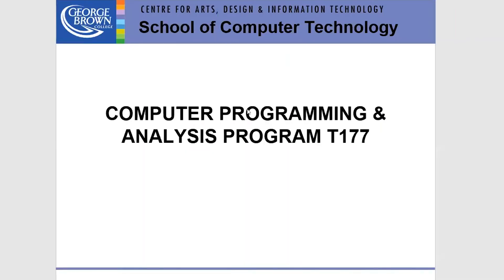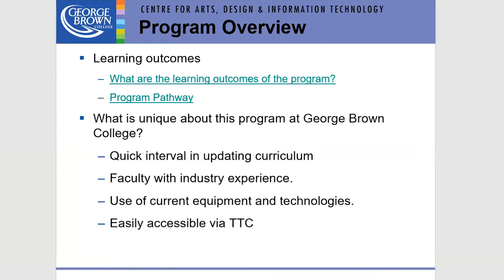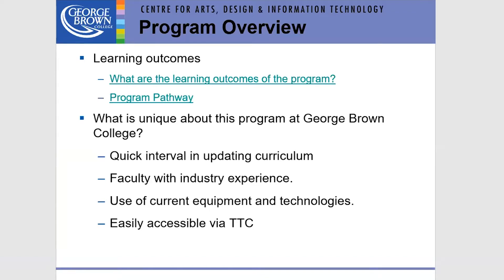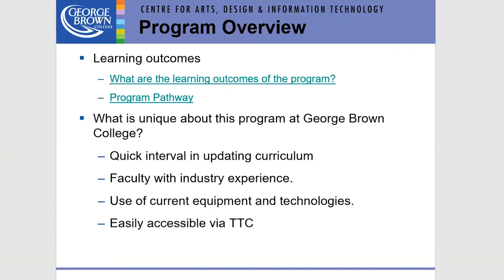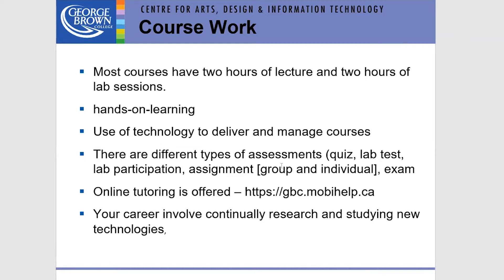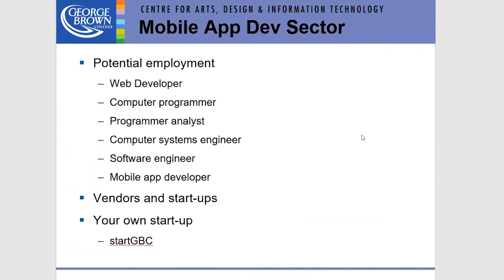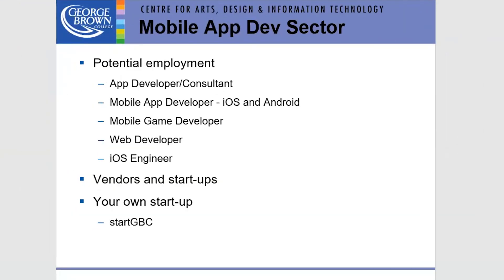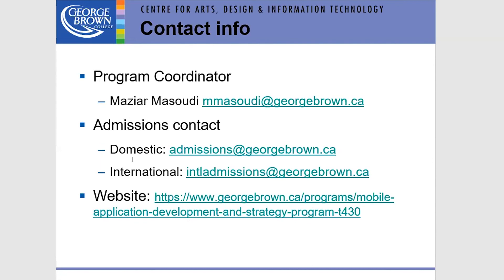Computer Programming and Analysis Program | George Brown College Open House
Learn more about the Computer Programming and Analysis program at George Brown College's School of Computer Technology through this presentation.